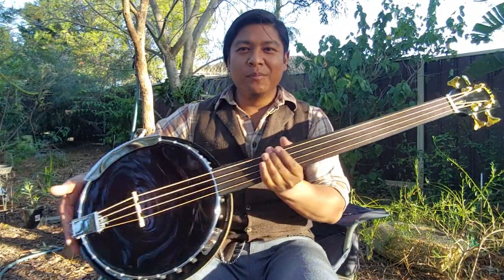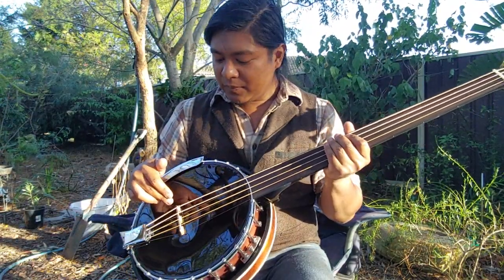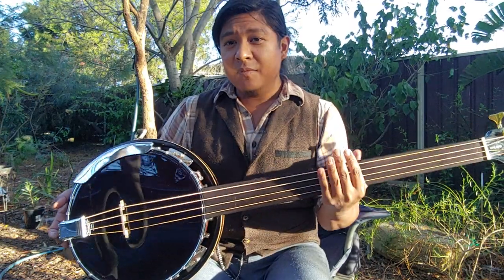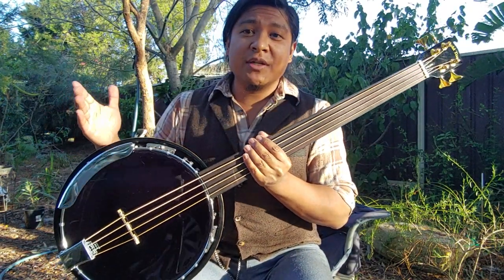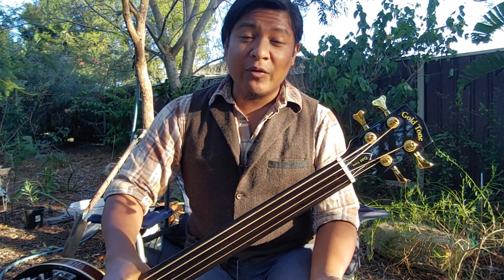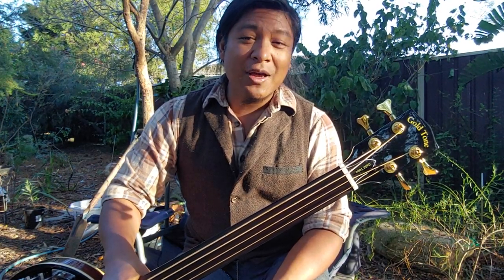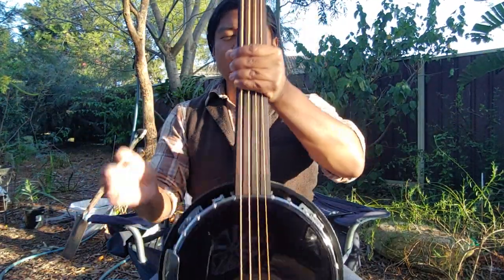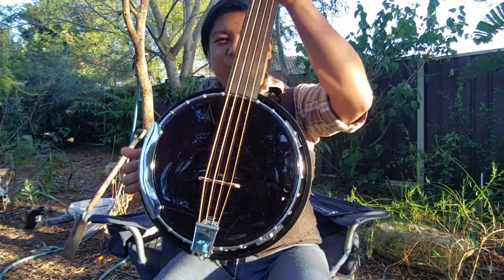I built a fretless Bass Banjo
Gold Tone Fretless Bass Banjo neck. Remo black banjo head. Custom build by Jerrel Dulay.